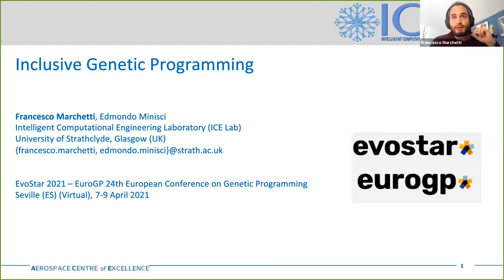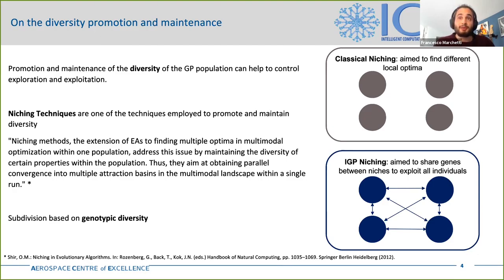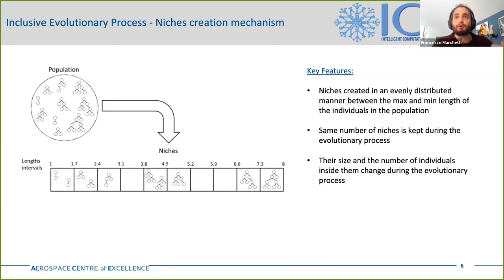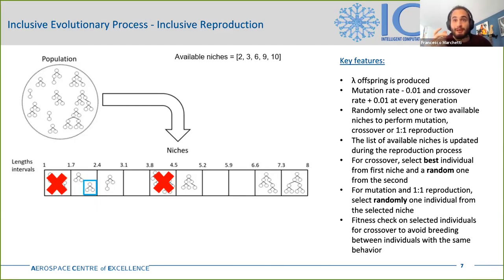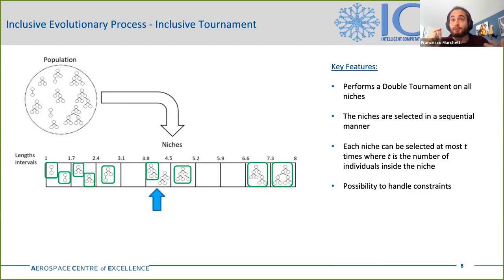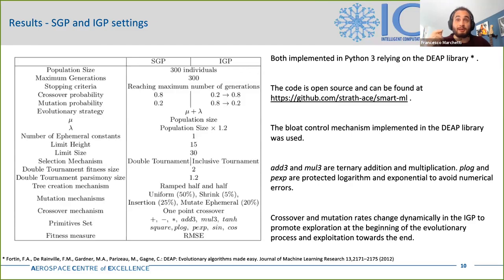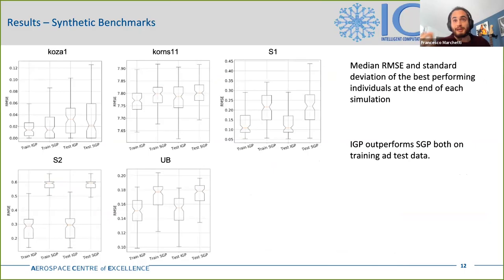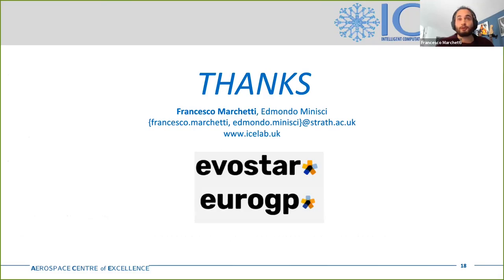Francesco Marchetti- Inclusive Genetic Programming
AUTHORS: Francesco Marchetti and Edmondo Minisci

PAPER TITLE: Inclusive Genetic Programming

SESSION CHAIRS: Ting Hu and Eric Medvet

ABSTRACT: The promotion and maintenance of the population diversity in a Genetic Programming (GP) algorithm was proved to be an important part of the evolutionary process. Such diversity maintenance improves the exploration capabilities of the GP algorithm, which as a consequence improves the quality of the found solutions by avoiding local optima. This paper aims to further investigate and prove the efficacy of a GP heuristic proposed in a previous work: the Inclusive Genetic Programming (IGP). Such heuristic can be classified as a niching technique, which performs the evolutionary operations like crossover, mutation and selection by considering the individuals belonging to different niches in order to maintain and exploit a certain degree of diversity in the population, instead of evolving the niches separately to find different local optima. A comparison between a standard formulation of GP and the IGP is carried out on nine different benchmarks coming from synthetic and real world data. The obtained results highlight how the greater diversity in the population, measured in terms of entropy, leads to better results on both training and test data, showing that an improvement on the generalization capabilities is also achieved.